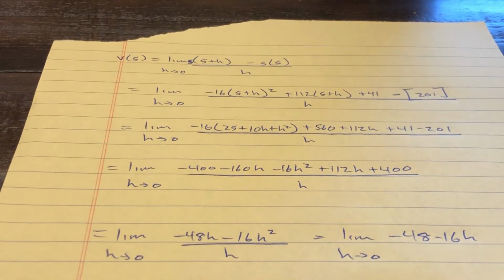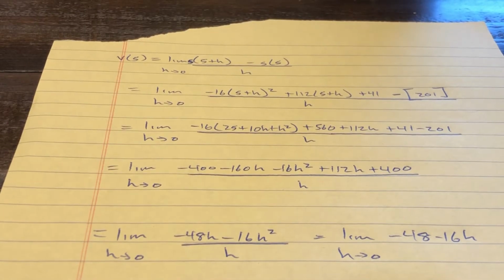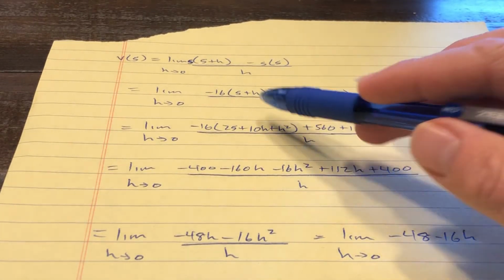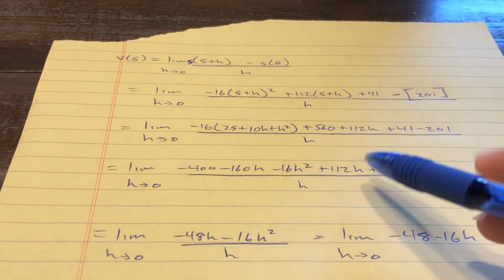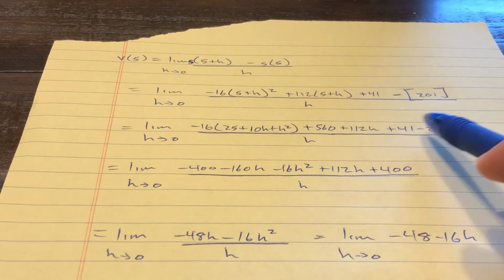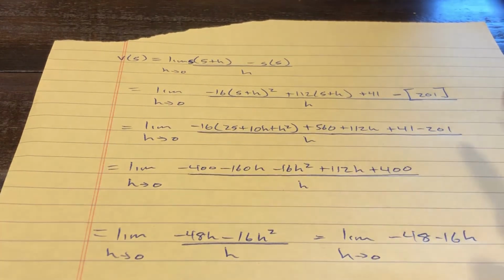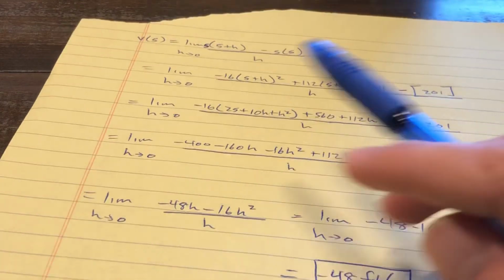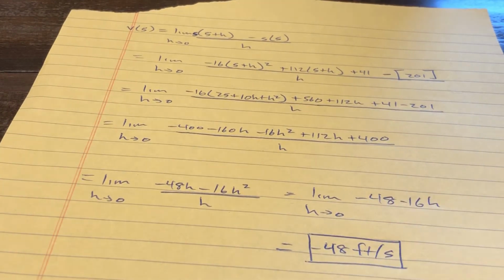Calculus Quick Velocity Help Video Fall 2021